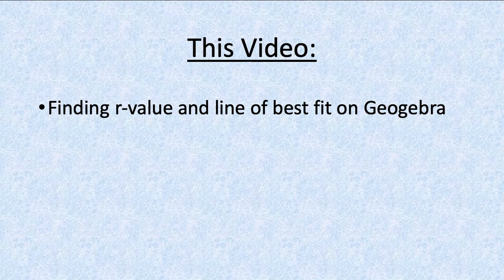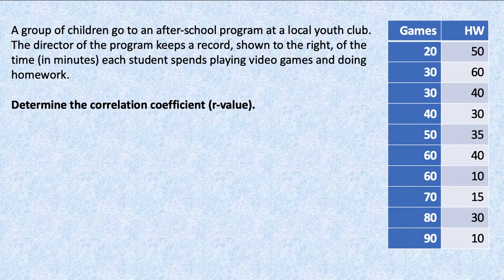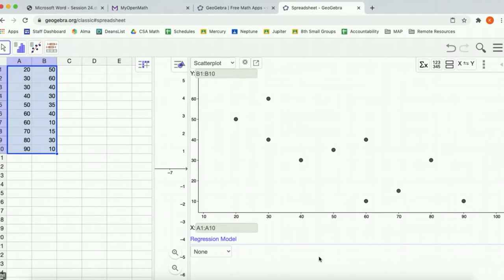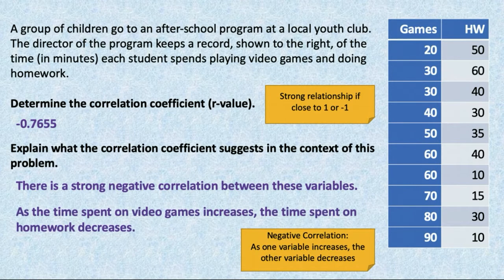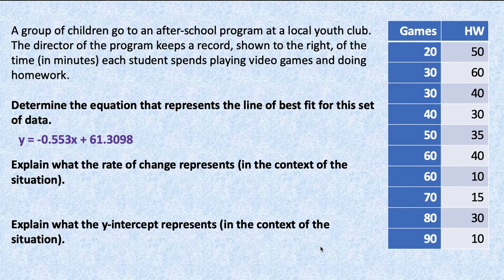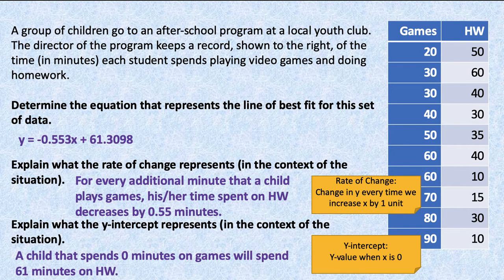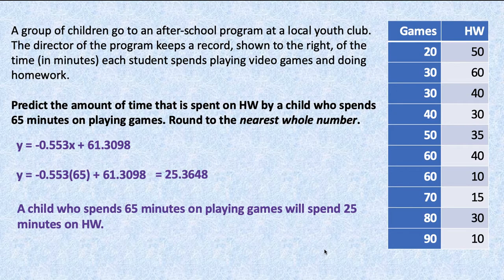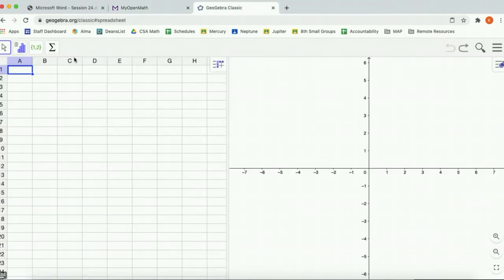Finding R-Value and Line of Best Fit